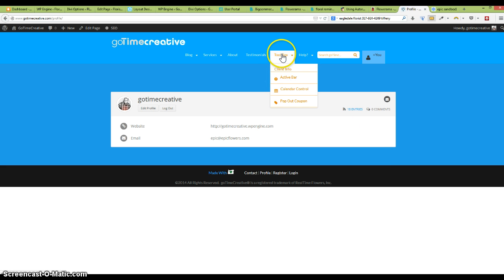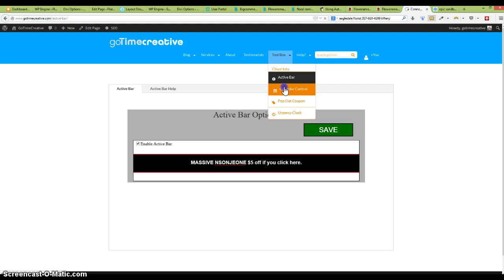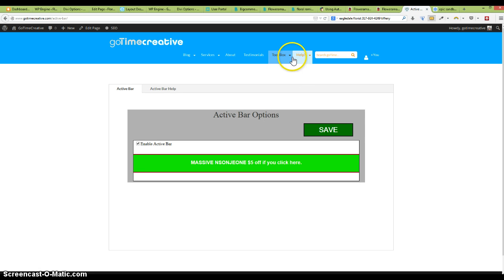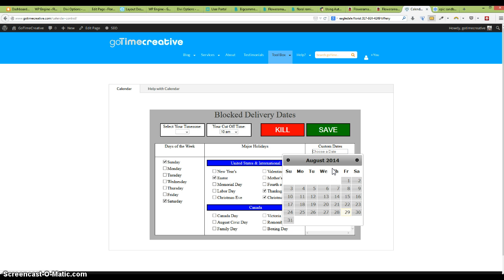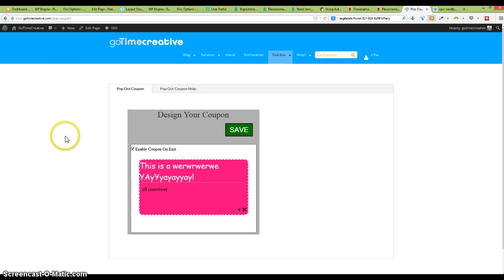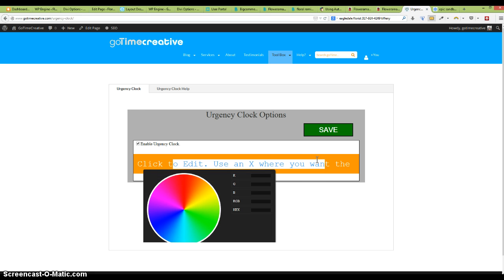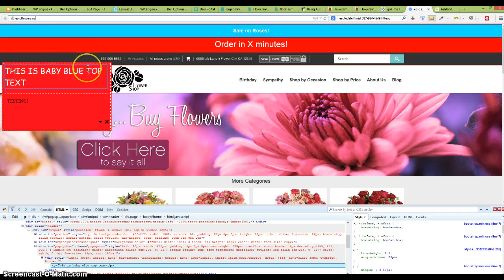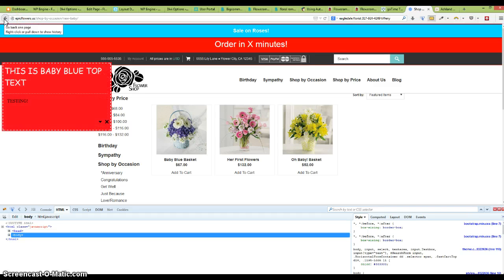gotime toolbox video2